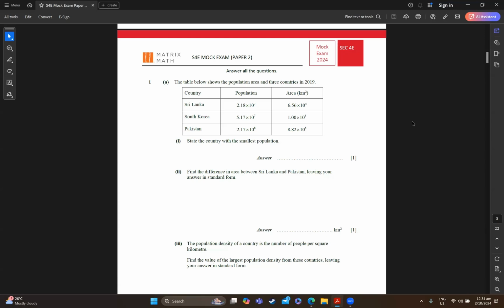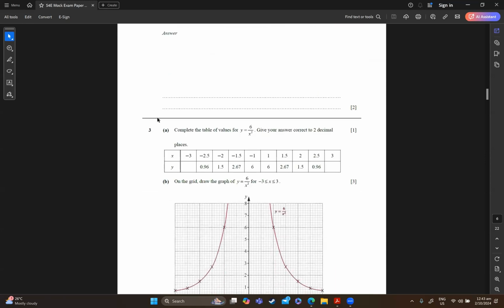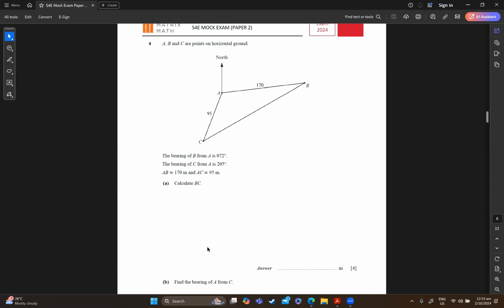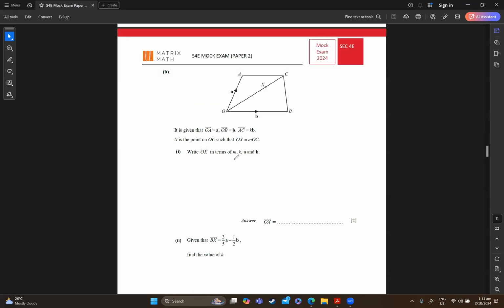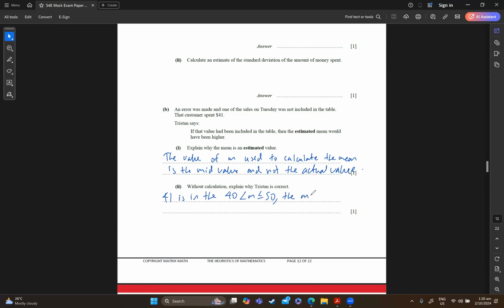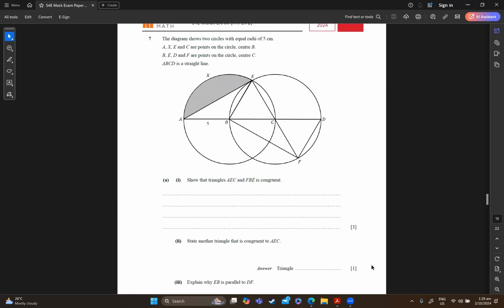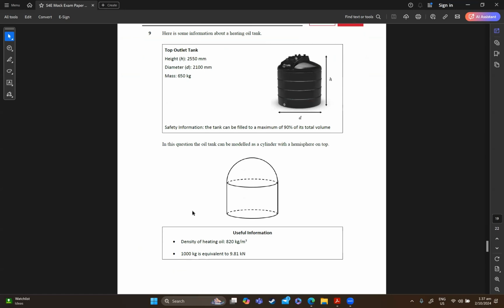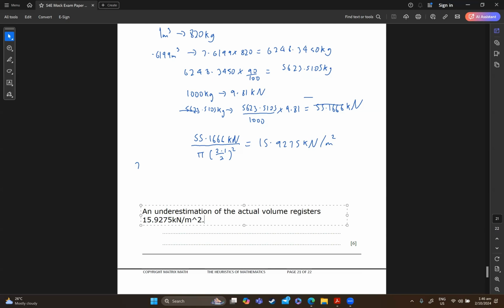S4E Mock Exam Paper 2